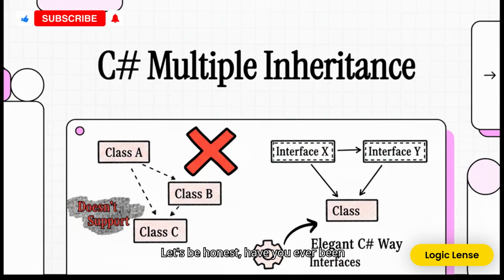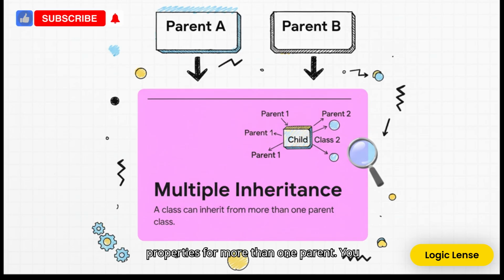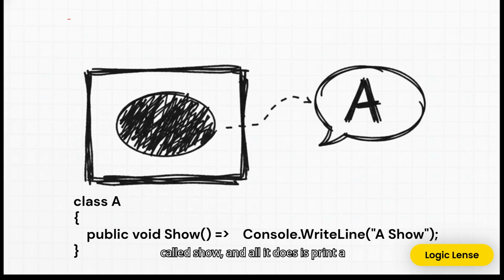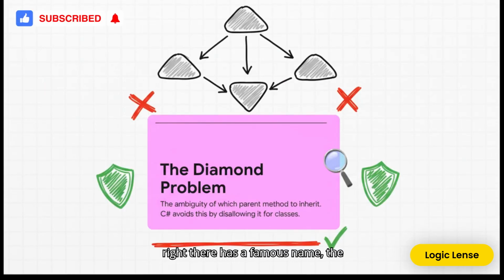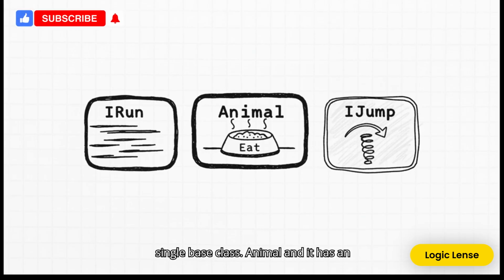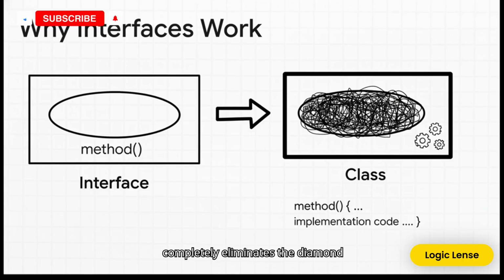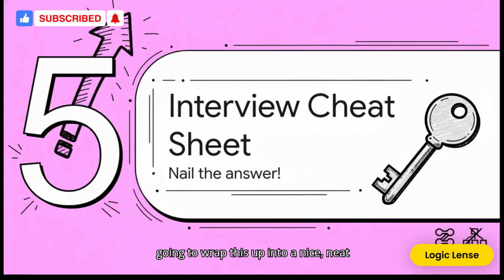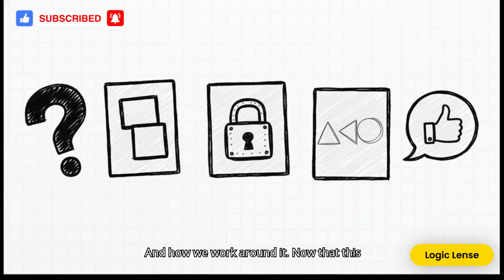Multiple Inheritance in C# | Easy Explained |.NET Core Concepts | Logic Lense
To maintain flexibility, C# utilizes multiple interface implementation, allowing a class to adopt various behaviors and capabilities without creating structural conflicts. Ultimately, the text serves as a technical primer for developers to understand the balance between reusing core logic through base classes and extending functionality through interfaces.